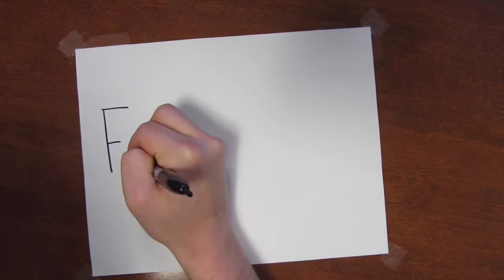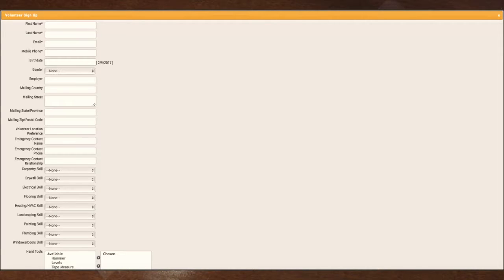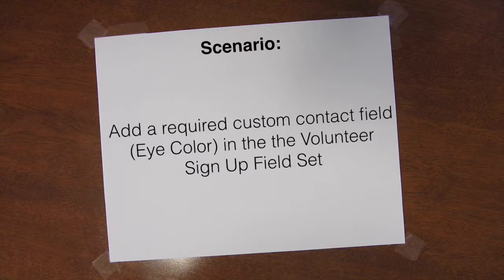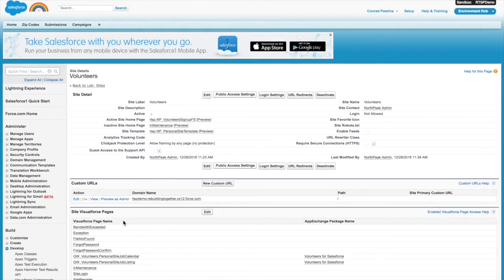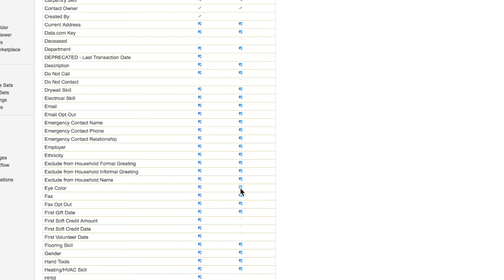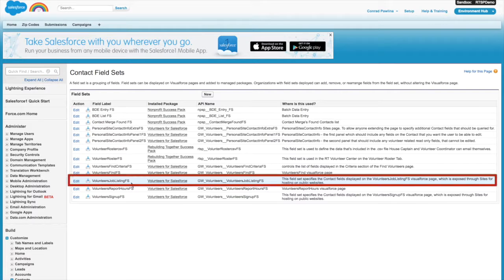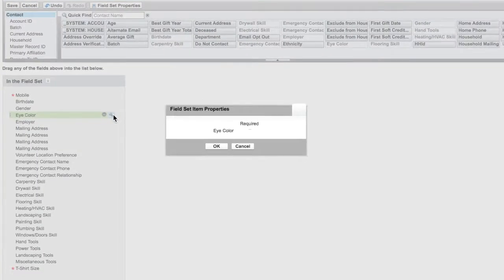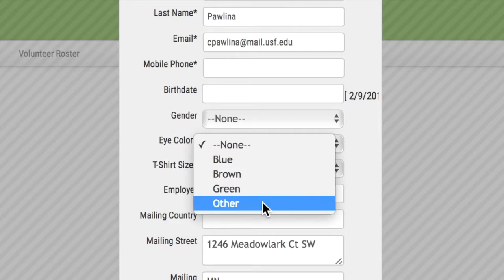RTSP: Field Sets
This training video is center around managing and using field sets on the RTSP package.

IF YOU ARE CONSIDERING ADDED "WAIVER" FIELDS ADD THEM TO THE VOLUNTEER HOURS CUSTOM OBJECT.

Created by: Conrad Pawlina
Content Advisor: Sarah Amin and Lyndsay Neer